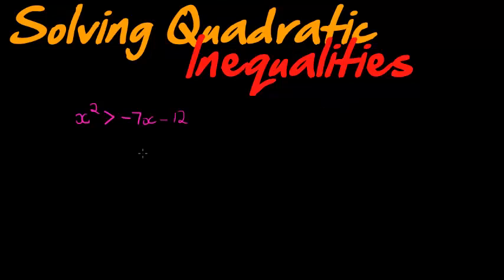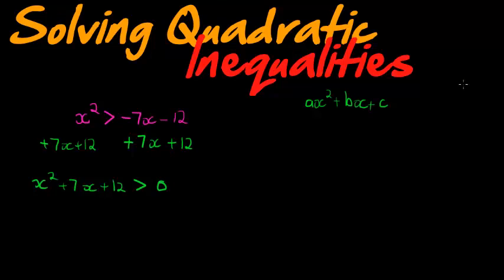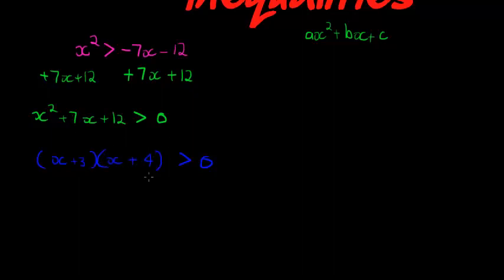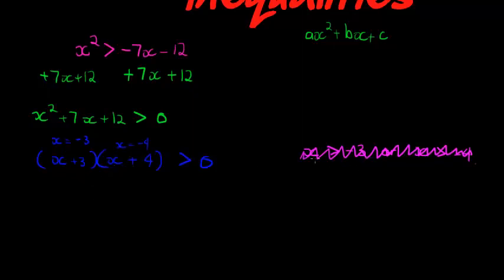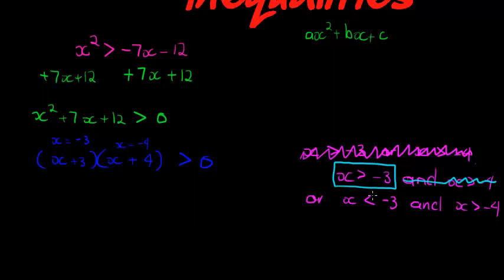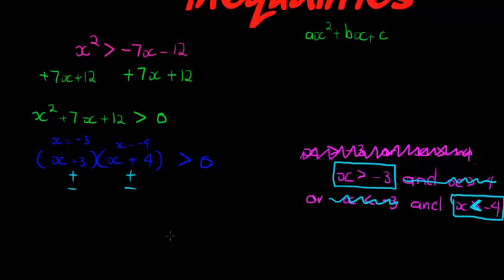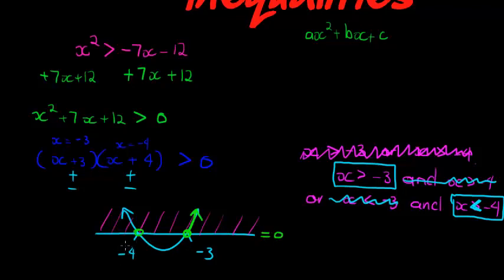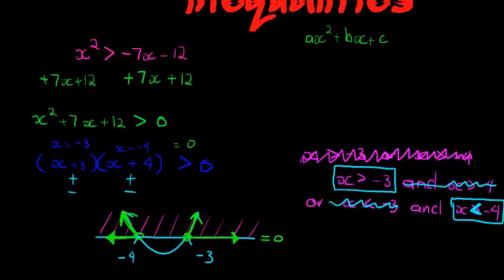Solving Quadratic Inequalities Example 4